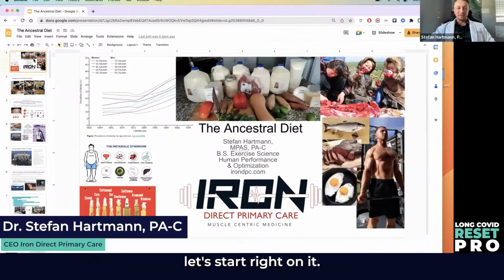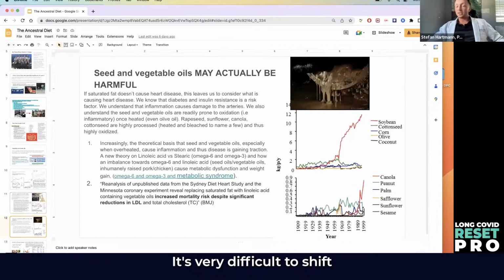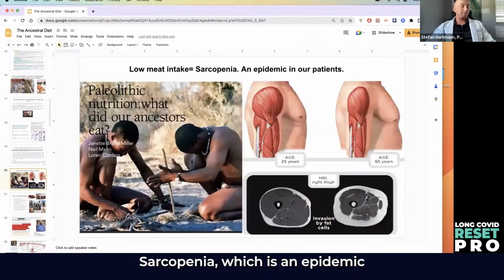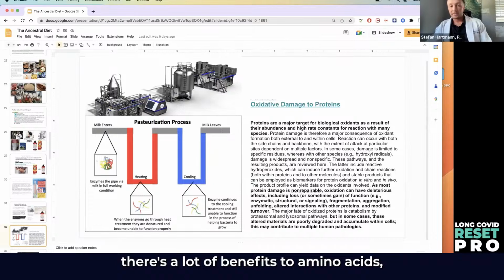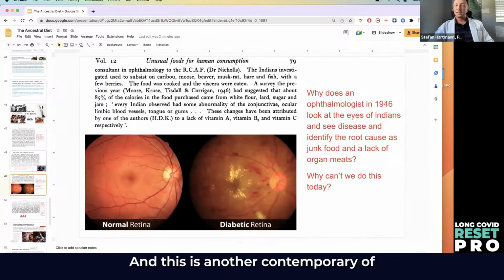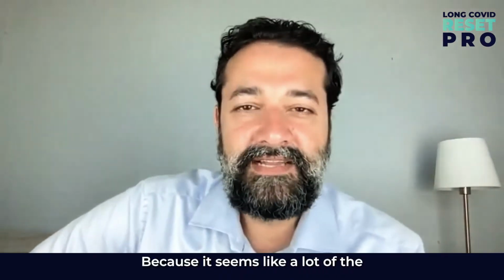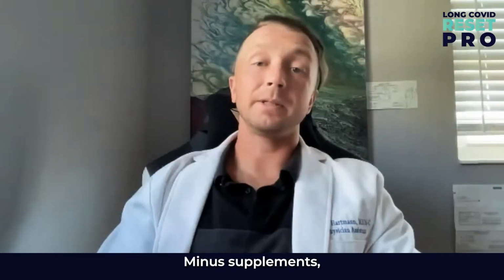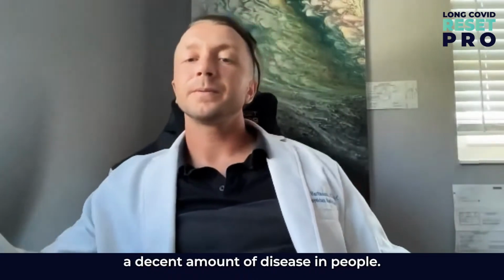Ancestral Diet for Health Optimization with Stefan Hartmann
🥩 Dive into the world of ancestral diets with Stefan Hartman as he reveals the health-boosting wonders! 🌿 Learn the benefits of ditching processed foods and seed oils, while upping your protein game. 💪 Stefan highlights how this diet detoxifies the body, offering essential nutrients and vitamins. Discover its role in reducing inflammation and enhancing metabolic function. 🌐 Stefan shares his personal triumph over a health condition through the ancestral diet and provides practical tips, including the incorporation of organ meats, high-quality meats, and seasonal fruits. 🍖 Bust common myths, like the one about animal protein harming the kidneys! 🚫 Stefan wraps up by stressing the importance of embracing other ancestral living aspects—sunlight exposure and quality sleep. 🌞💤 Unlock a healthier you!